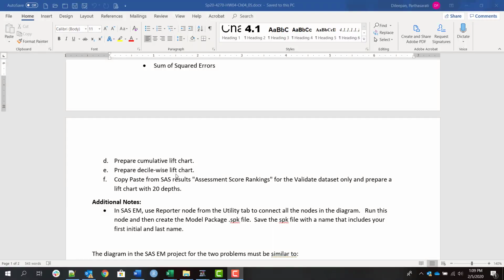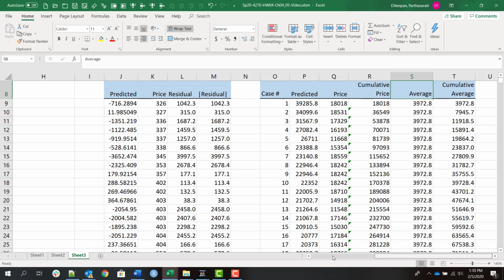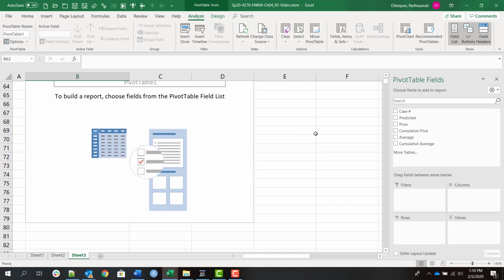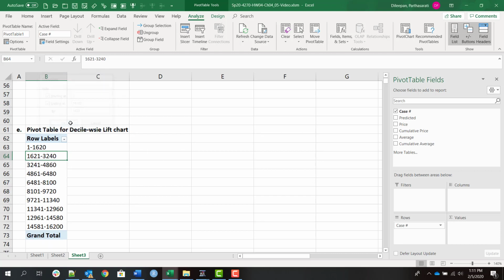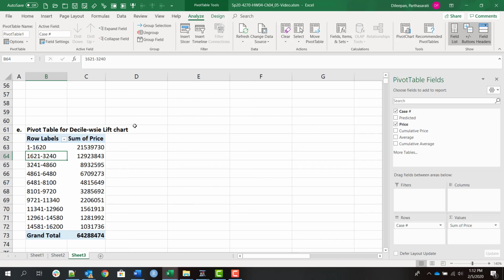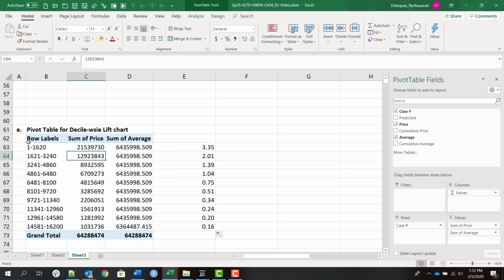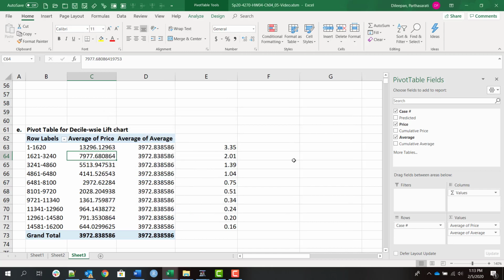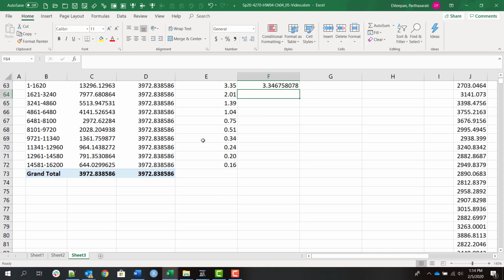Sp20_HW04_3e